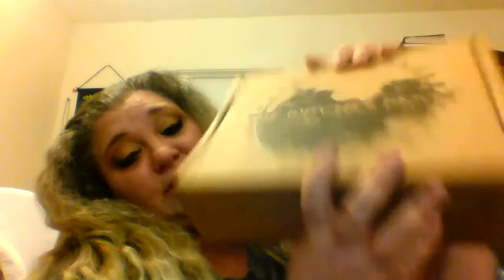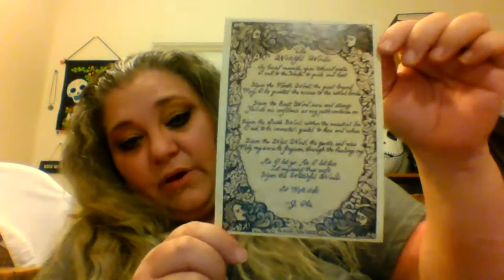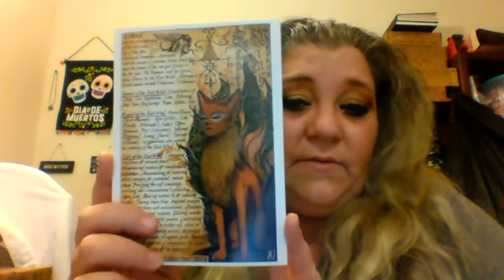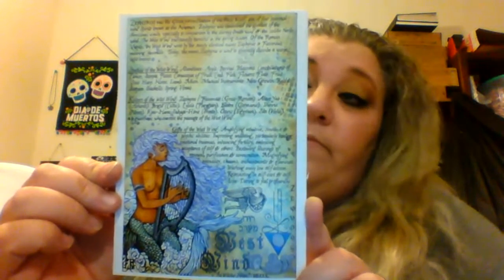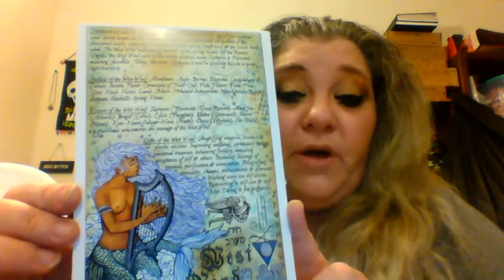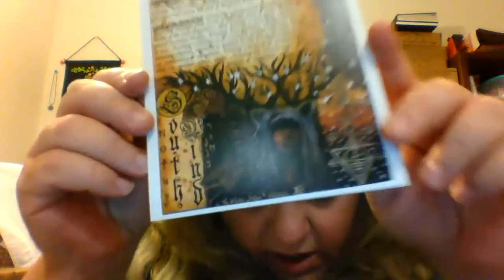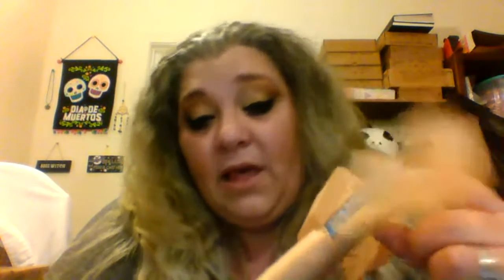It is that time, The Witches Moon Unboxing November 2020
I've waited anxiously for this box to arrive, I already unboxed some of the packing noodles to get out of the way so I can just do the unboxing without anything getting in the way and being annoying lol. It is of course the November Witches Moon Box, which runs 54.00 US.  I have always given the other prices for the other counties in my other videos, if you are curious about the prices, you can always ask me during the live feed, that isn't a problem. If you enjoyed the content, please like and subscribe and be sure to hit the bell icon so you can get notifications when I do go live or upload new content, or when youtube alerts you I should say lol. Without further this and that's, here is what you all came for - the video!